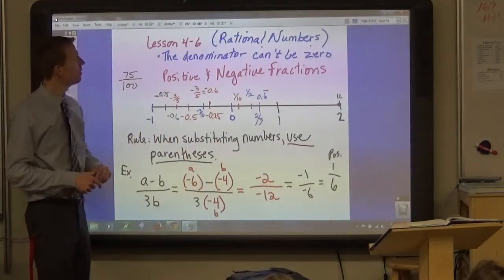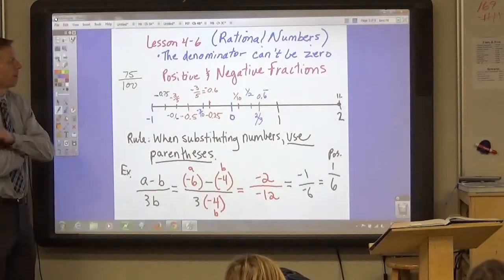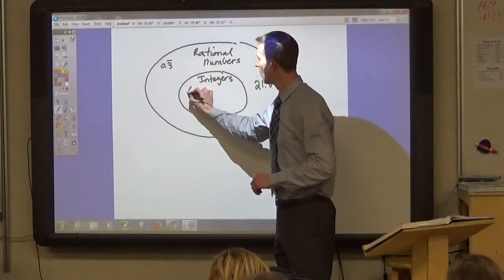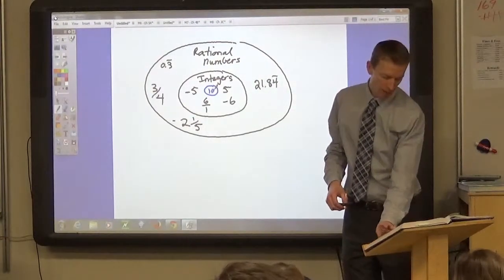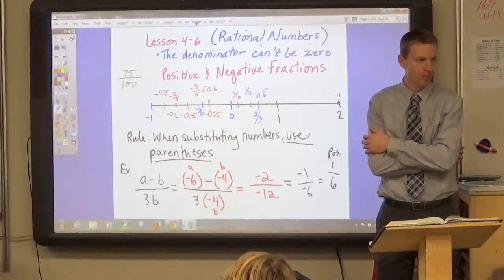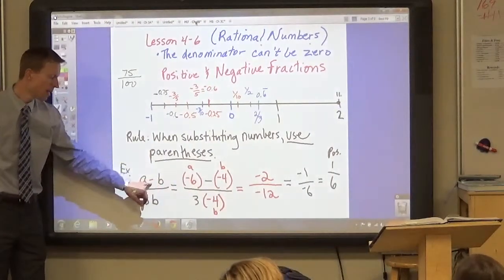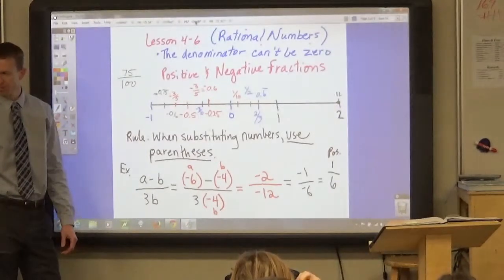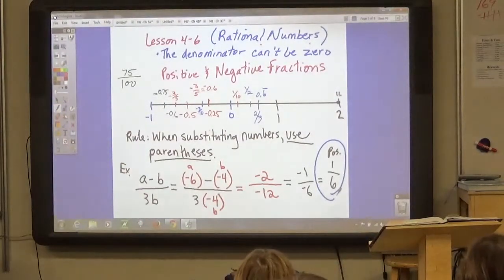M7 Lesson 4-6 Understanding Rational Numbers/Fractions